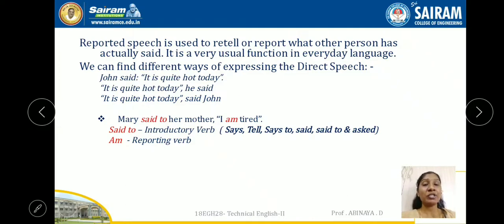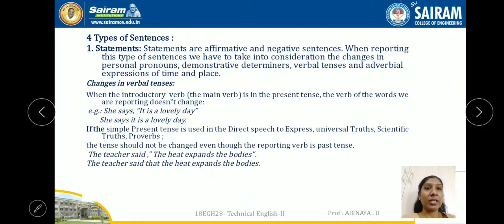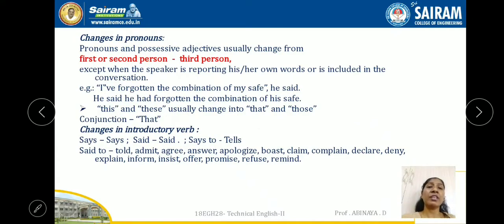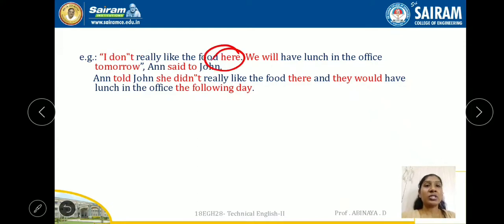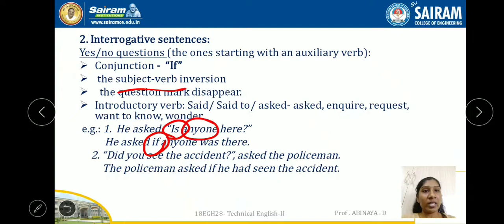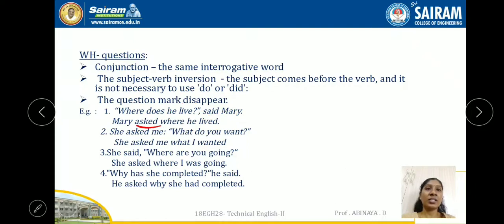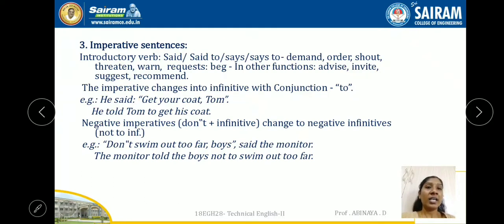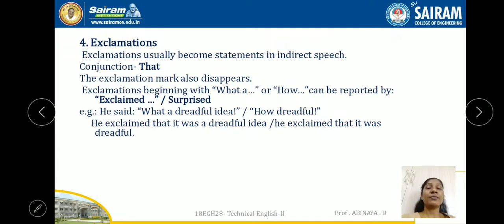Lecture vedio_ Technical English 2_ Module 3_ Reported Speech